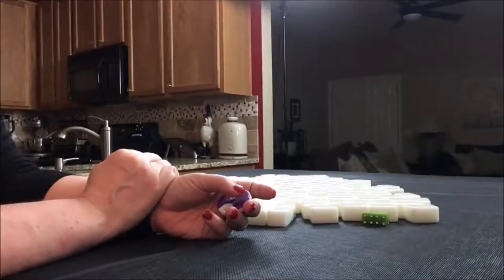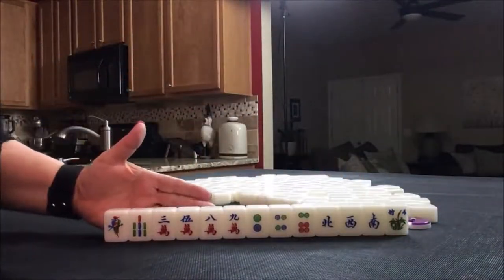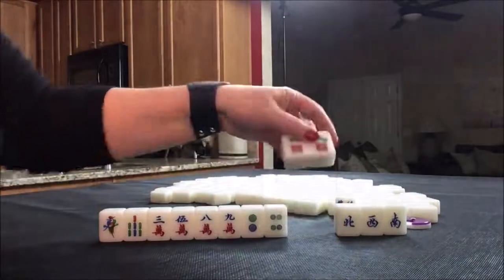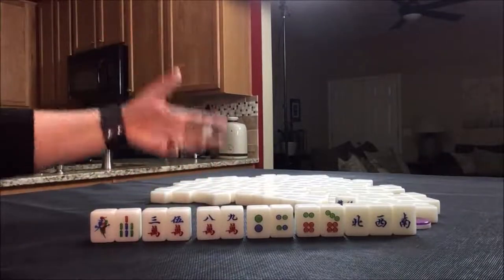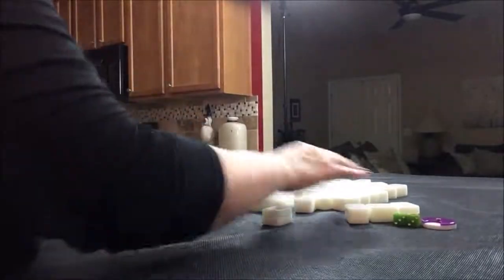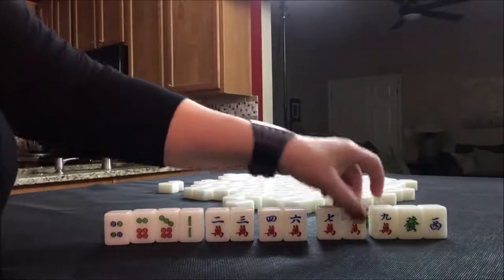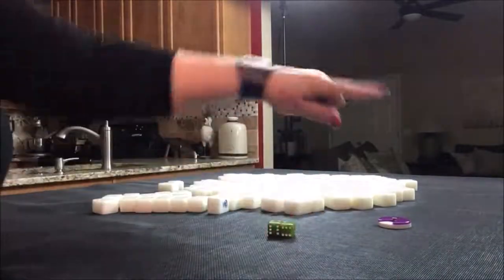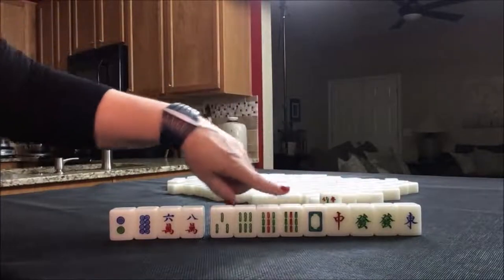Hong Kong Mahjong Random Pulls 20181026